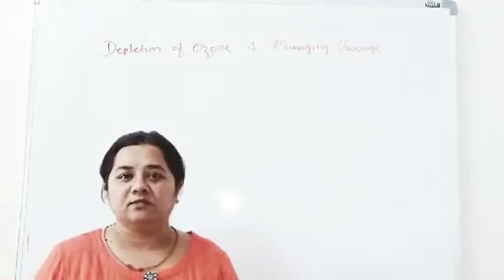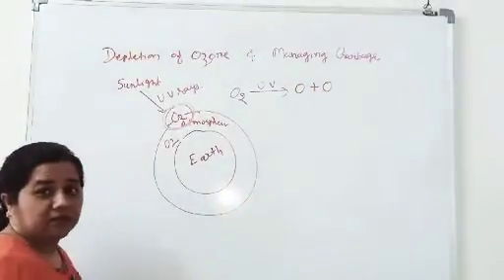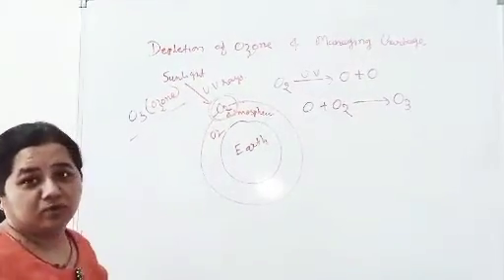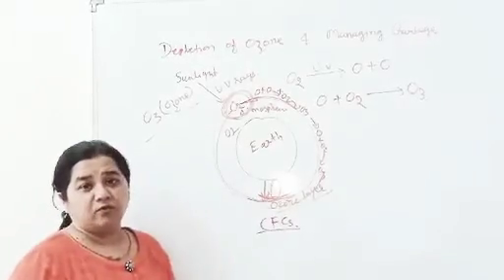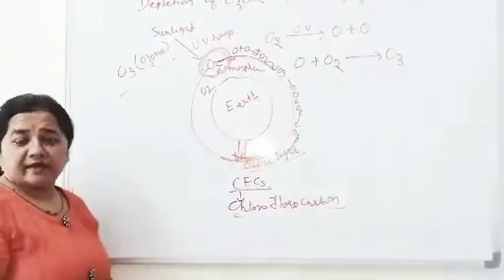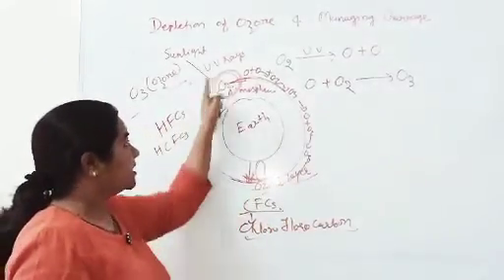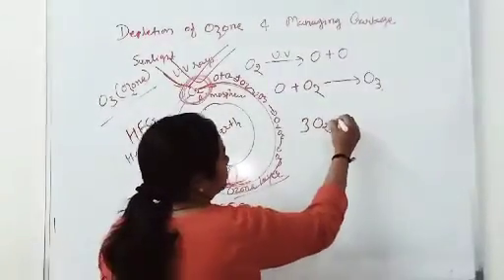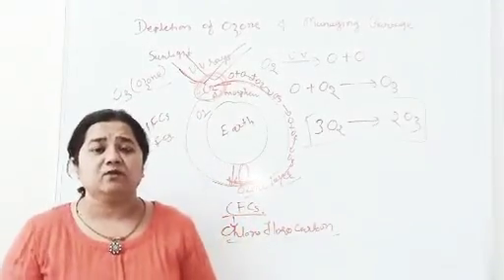Science/Class-10/chapter -15/Our environment/part-4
~Jalpa Desai